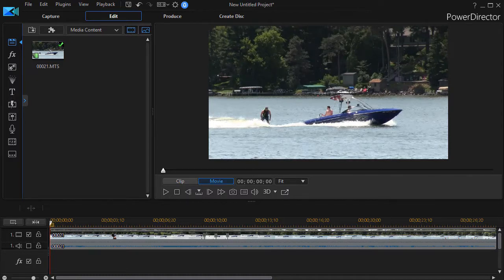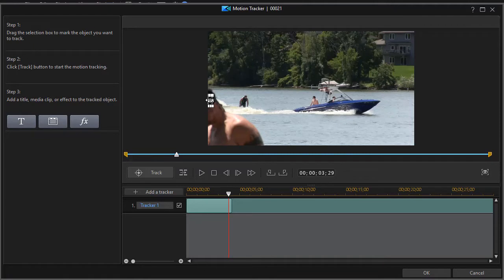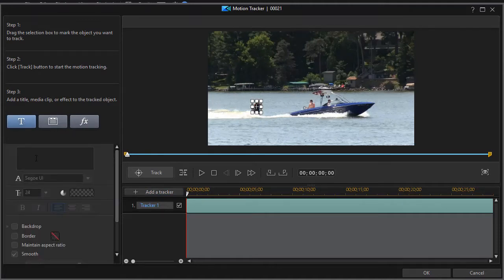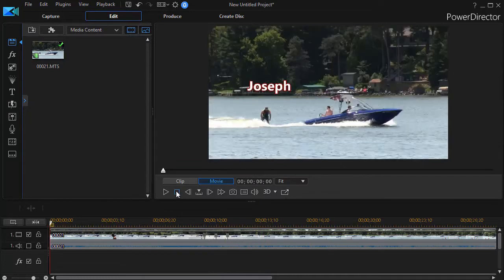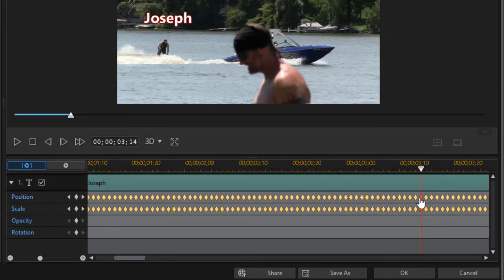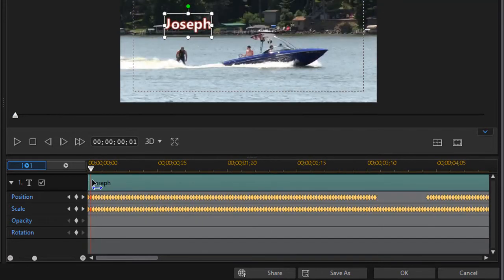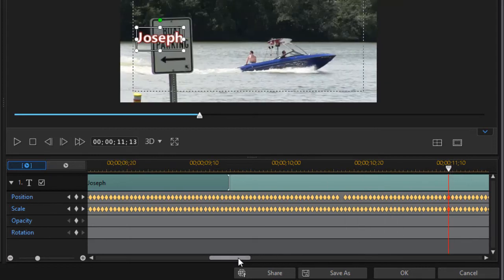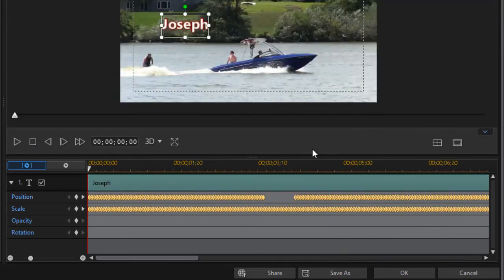PowerDirector - Fine tune motion tracking labels using title designer